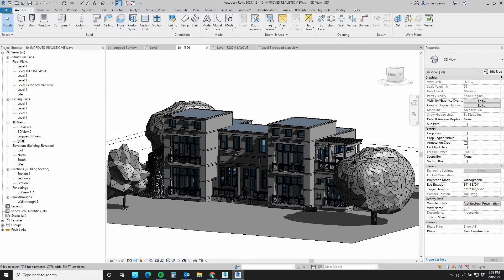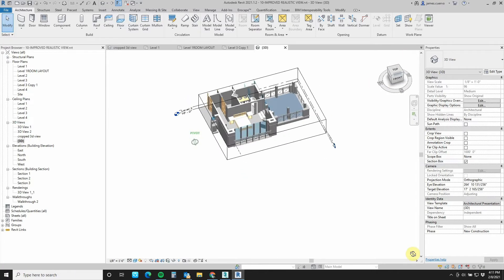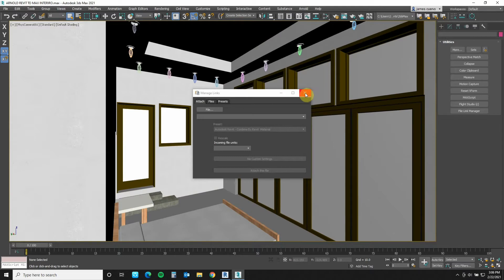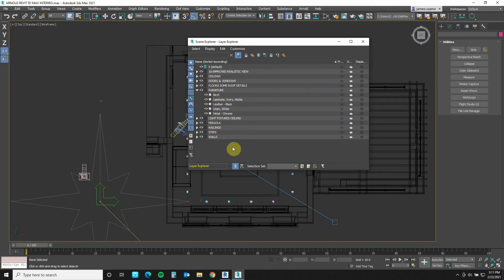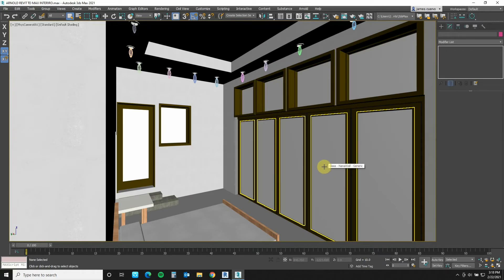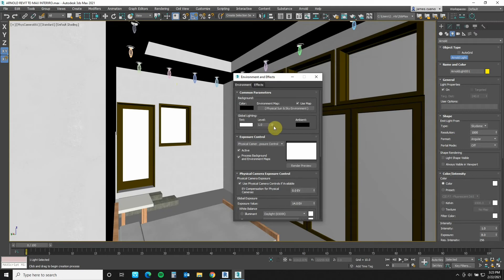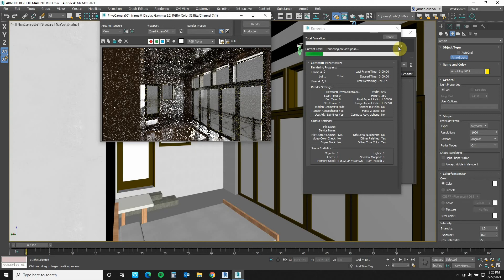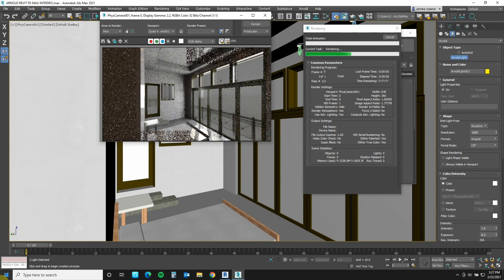Revit to 3ds Max with Arnold Render Workflow - Part 1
Join our Senior AEC Technical Specialist James Cuervo as dives into the workflow to bring your Revit models to life with the help of 3ds Max and Arnold. This is part 1 of a small video series.